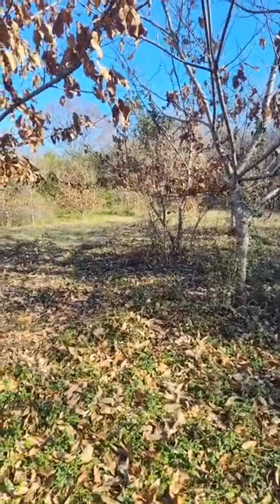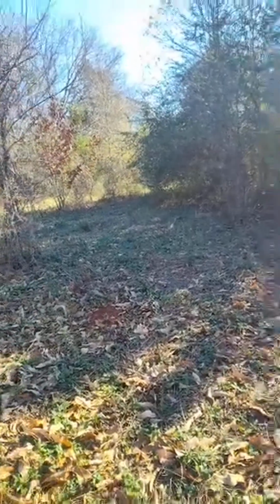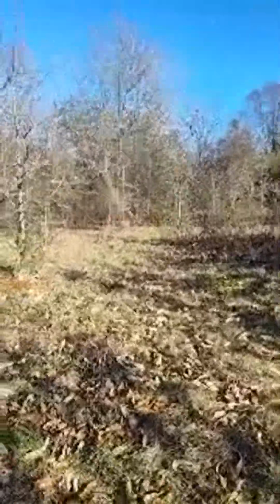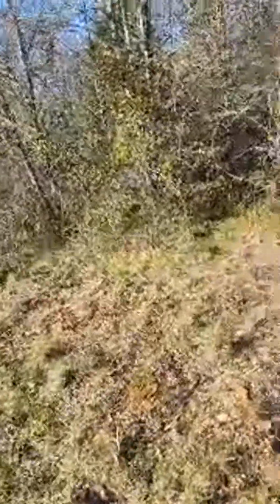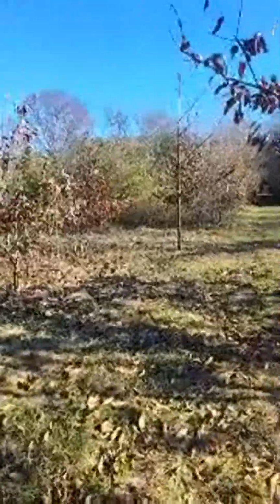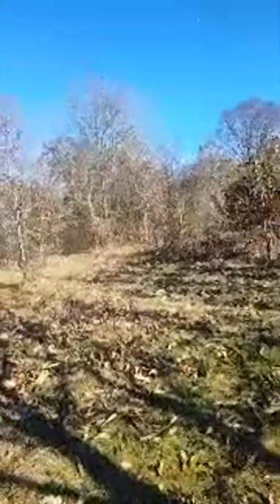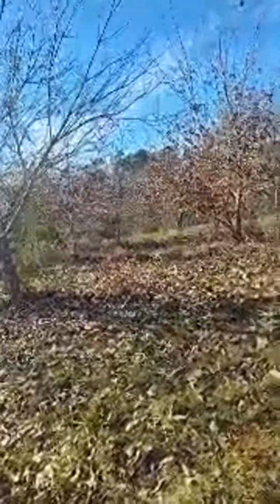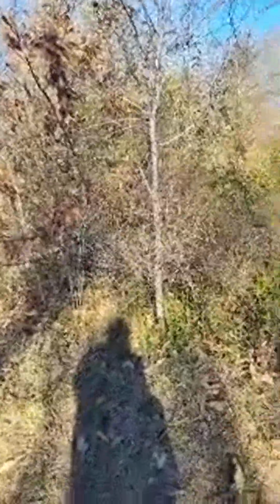East Texas Chestnut update - January 7th